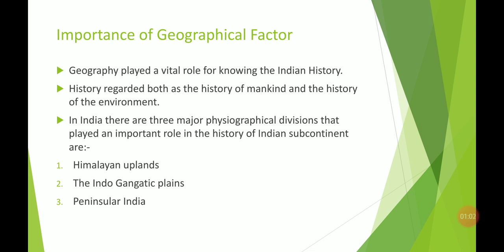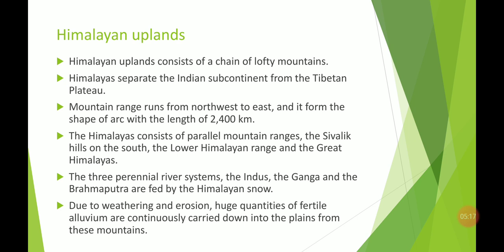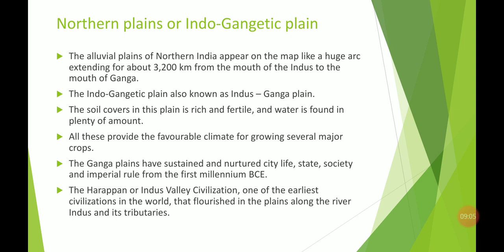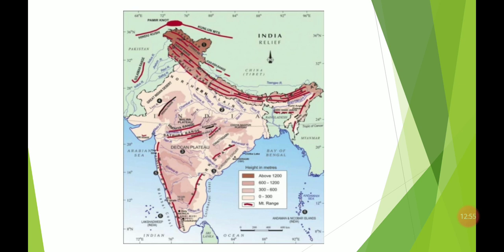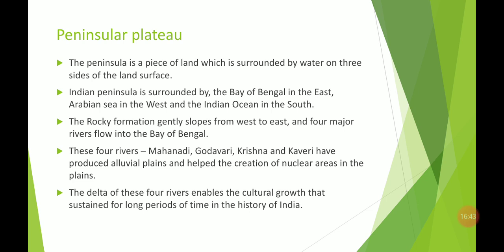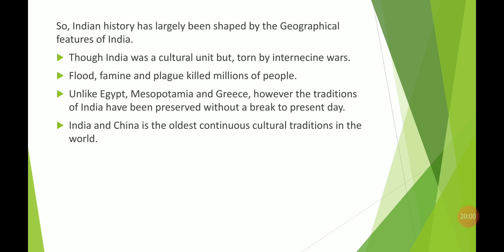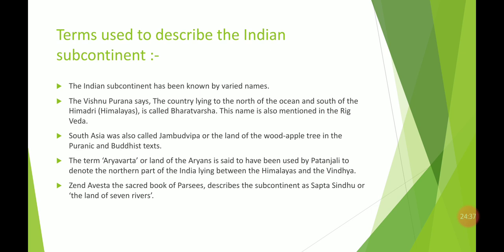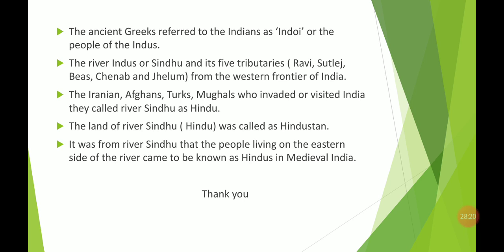Class VII History ch 1 when, where and how? Part 3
History ch 1 when, where and how? Part 3